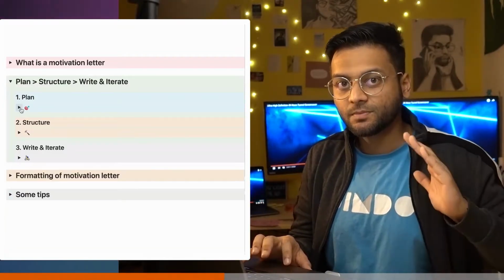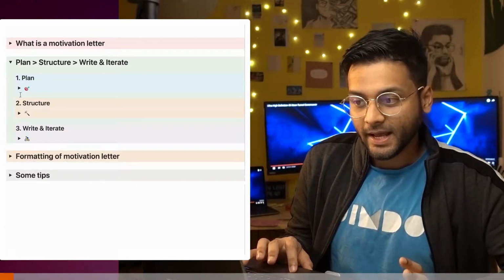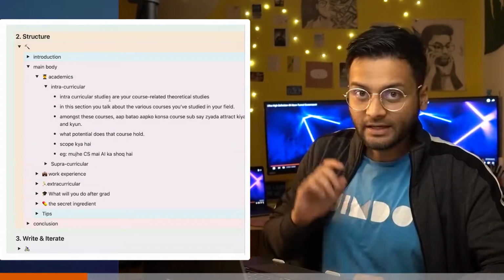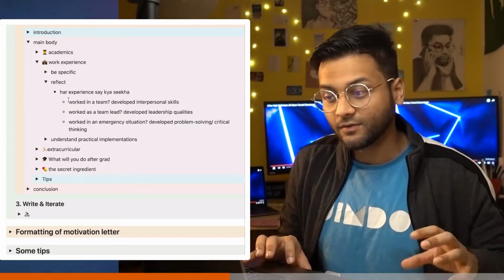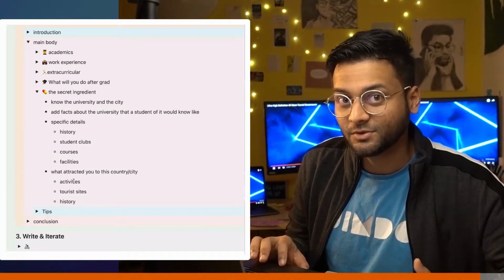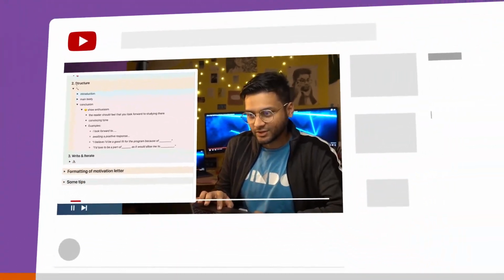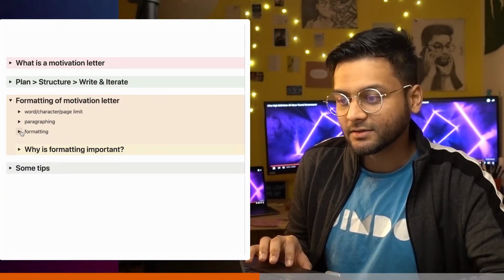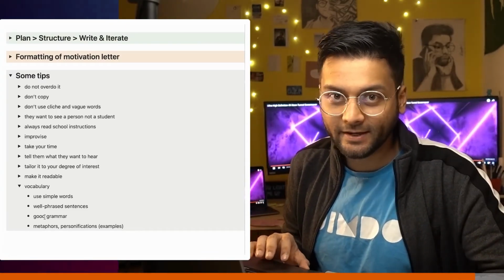🇵🇰🇮🇳🇧🇩 | Most Effective Motivation Letter for Study Abroad | 2022-2033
Motivation letters play a pivotal role in your plans to study abroad. Make sure you turn the wheels in your favor by writing a personal statement worth reading to the end.

✨R e f e r e n c e   L i n k s  ✨
Study in Germany [Step-by-step guide]:

Hi everyone! I'm Saif - people call me Saifoo!
I'm  20-something years old based in Hamburg, Germany☀️ I make all sorts of videos, mainly related to being a software engineer, productivity and personal grooming. 🤍

✨ v i d e o   t a g s  ✨

0:00 introduction
0:26 What is a motivation letter?
1:06 How to write a good motivation letter?
1:16 #1- planning
2:28 #2 - Structure - [Intro]
03:30 Structure - [Body] Academics
03:30 Structure - [Body] Academics
04:37 Structure - [Body] Work Experience
05:18 Structure - [Body] Extra-circulars
05:39 Structure - [Body] Post-graudation
05:39 Structure - [Body] Secret ingredient
06:14 Structure - [Body] Tips
06:51 Sponsor - Academic Solvers
07:44 Sponsor - Conclusion
08:12 Step 3 - Write and Iterate
08:23 Formatting of motivation letter
09:00 Some tips
10:00 ending notes

✨ V i d e o   T o p i c s  ✨

motivation letter for university admissions, personal statement, Germany, Masters, motivation letter, new country, foreign students, academics, extracurricular, degree of interest, career, work experience, saifookhan services, Pakistani students, Indian students, hindi urdu, academic solvers, academics, extracurricular,